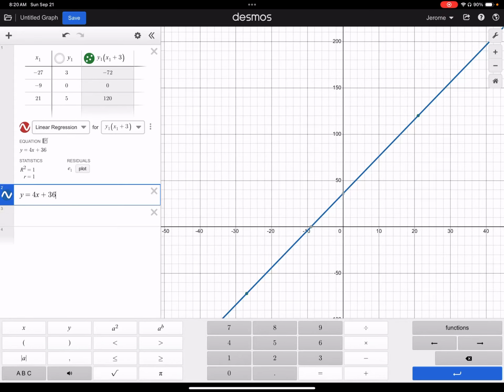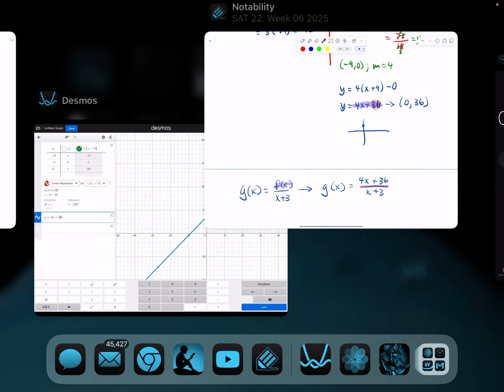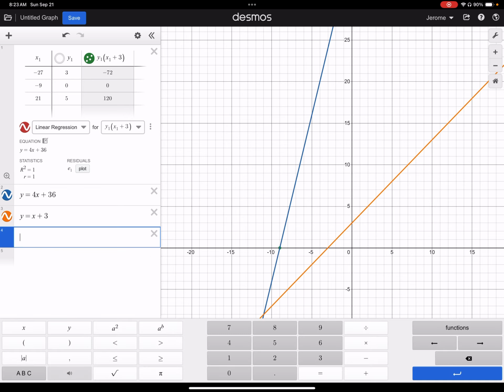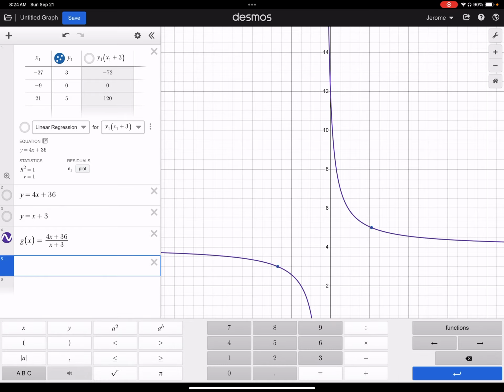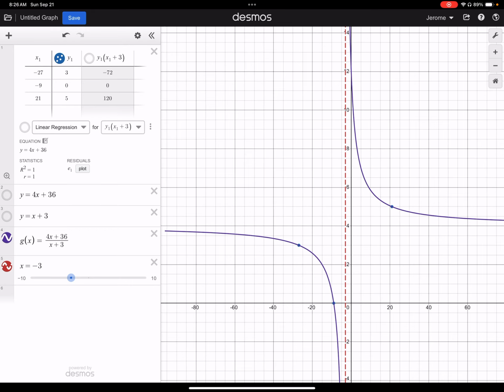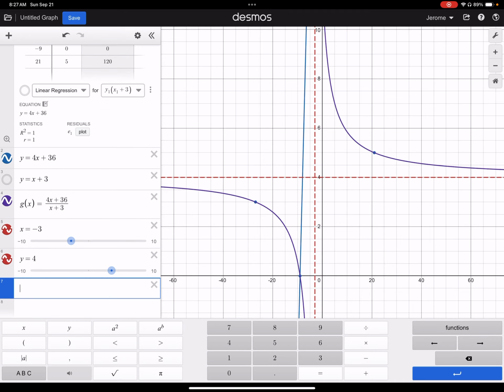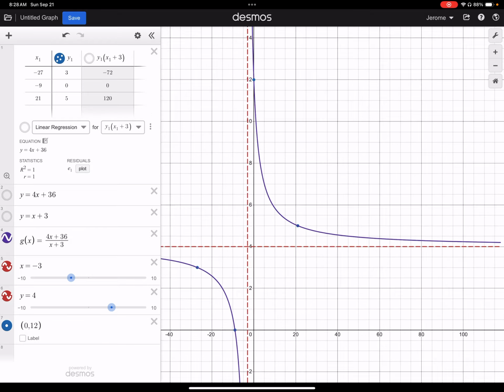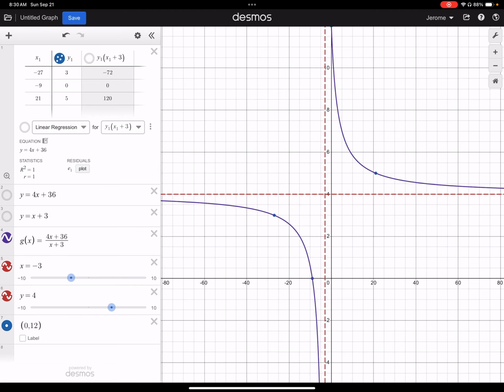SAT 22: Week 06, 2025 — Rational Function Deep Dive